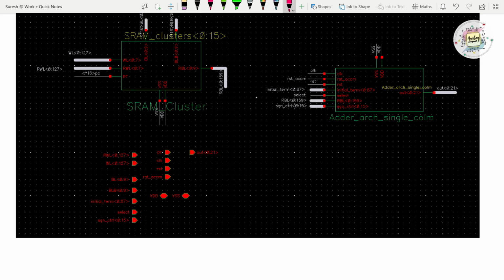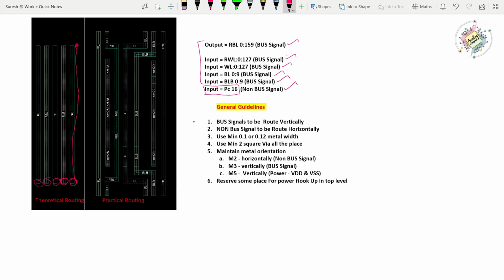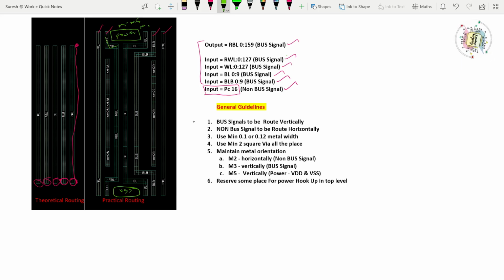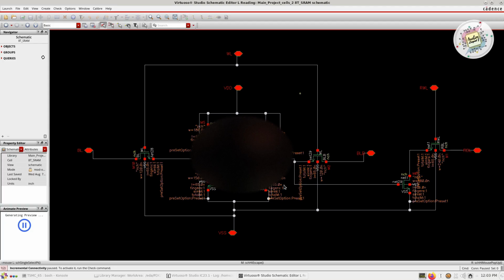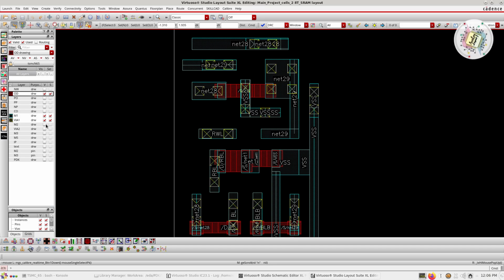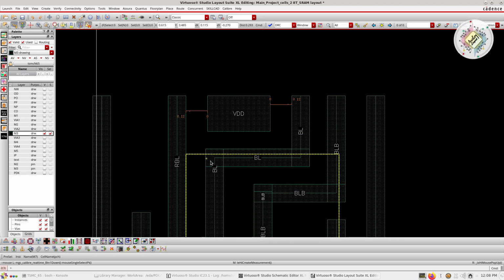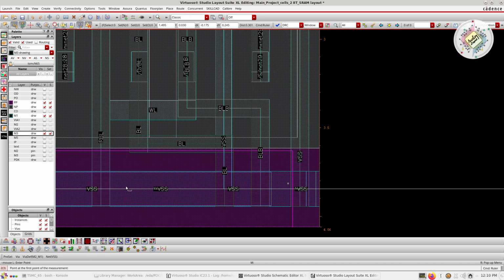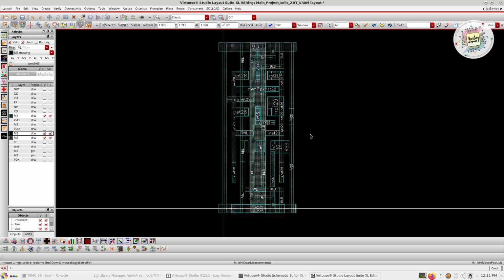Memory Layout Design (SRAM – 8T Unit cell) (Part-2)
This video contain Memory Layout Design (SRAM – 8T Unit cell) (Part-2)
 in English, for basic Electronics & VLSI engineers.as per my knowledge I shared the details in English.
This channel shares Rare and useful Information about Analog & Digital Layout and Design,and also everything from Basic to complete top Level Layout and Design information in industry level Standards.
Our main vision is to educate peoples to know more about unknown information which they should know in Analog & Digital Layout and Design.